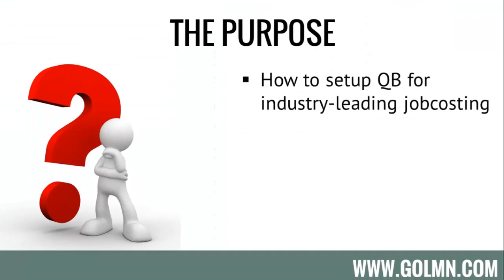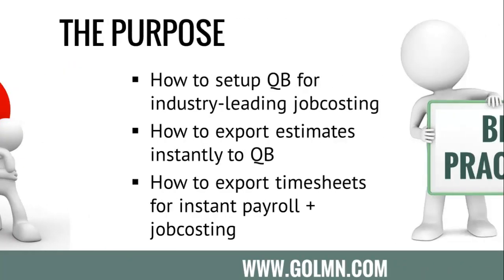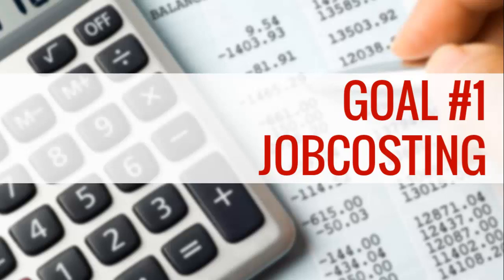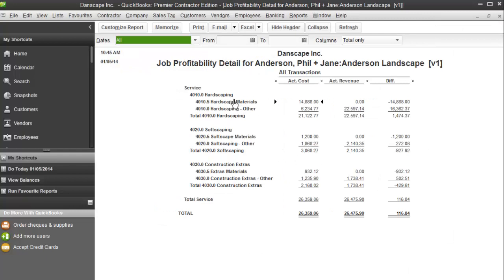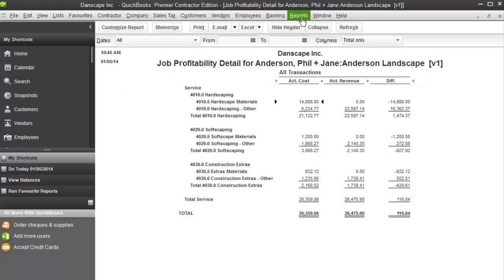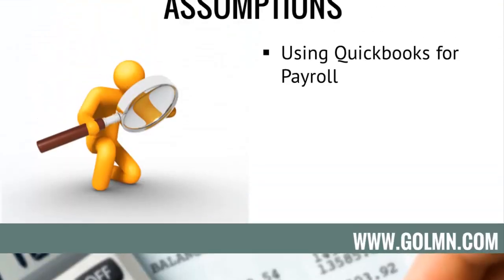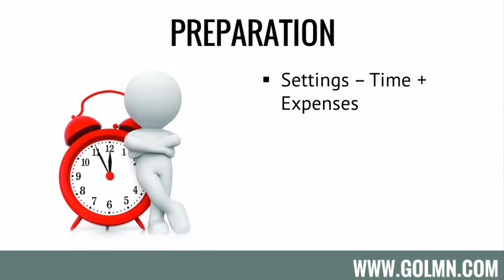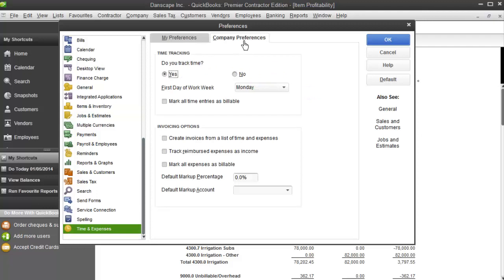LMN, Quickbooks and Jobcosting Introduction/Overview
This is the first video in a series of tutorial videos that will show you how use LMN and Quickbooks together for simple, easy jobcosting that anyone can master.

Through these videos we will take you from Estimate to Invoice, Timesheets and Jobcosting reports so that you can see how you can best setup Quickbooks and LMN for easy jobcosting.  Using this system will give you the ability to jobcost every job, to the penny, with LESS time and effort than you're probably used to today.

Stick with us... watch all the videos in these series and put it to work in your landscape company.  You'll be glad you did.